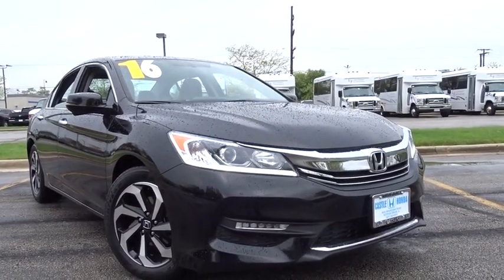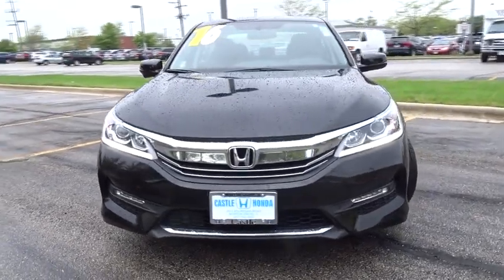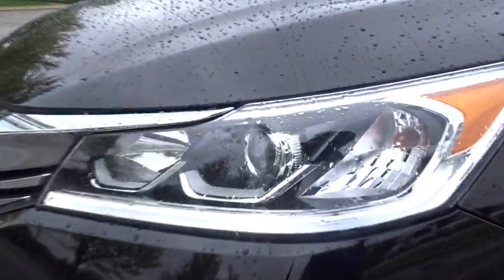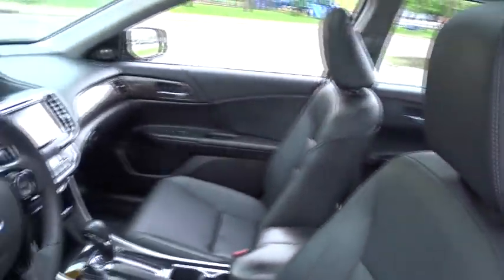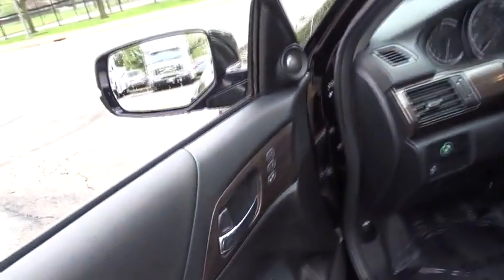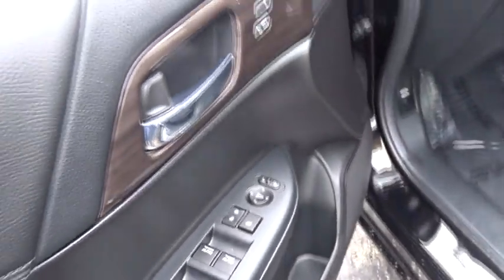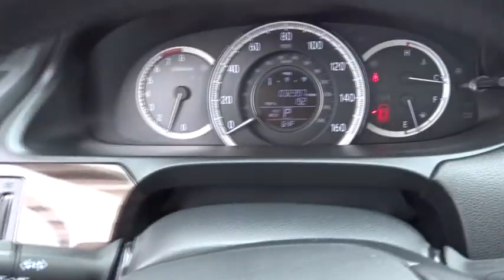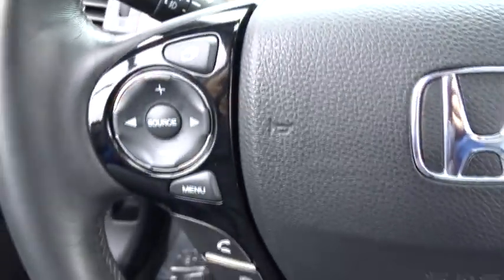2016 Honda Accord Sedan Glenview, Des Plains, Highland Park, Elmhurst, Morton Grove, IL P7245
Used 2016 Honda Accord Sedan available in Glenview, Illinois at Castle Honda. Servicing the Des Plains, Highland Park, Elmhurst, Morton Grove, IL area.
2016 Honda Accord Sedan EX-L - Stock#: P7245 - VIN#: 1HGCR2F8XGA173932

2.49% Apr - Shop with Confidence - Honda Certified - Fully Serviced and Ready to Go - Loaded ++This Honda Accord EX-L has passed a 182 Point Honda Manufacture Inspection - It Comes With at NO Charge To You a 12 Months or 12,000 Miles Bumper To Bumper Warranty and The Balance of a 7 Year or 100,000 Miles Power Train Warranty. ++Plus: ++A Free Carfax reports: One Owner, Great Service History, No Damage Reported, No Accidents Reported. ++You Can't Beat the Price with These Options +++ Leather Heated Seats ++ Power Moon Roof ++ Alloy Wheels ++ Rear Back Up Camera W/ Park Assist ++ Traction Control ++ Much Much MoreVisit Us TodayA short visit to Castle Honda located at 6900 West Dempster Street, Morton Grove, IL 60053 can get you a trustworthy CR-V today!